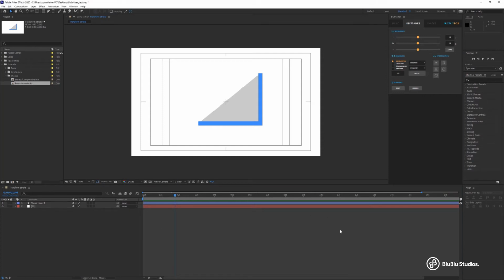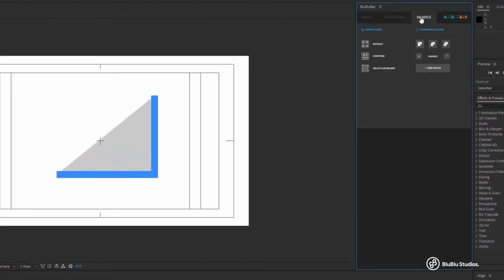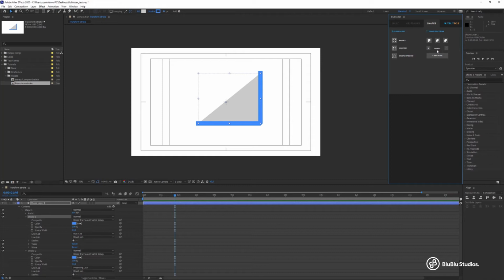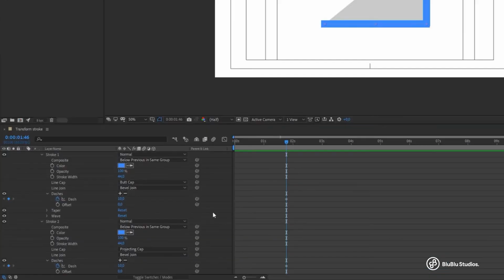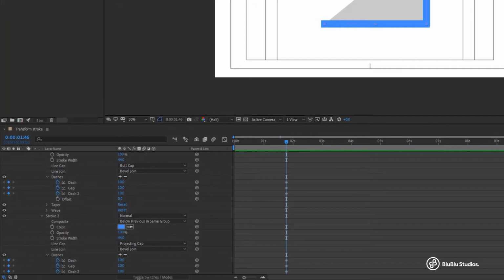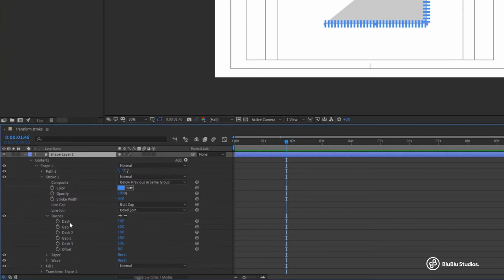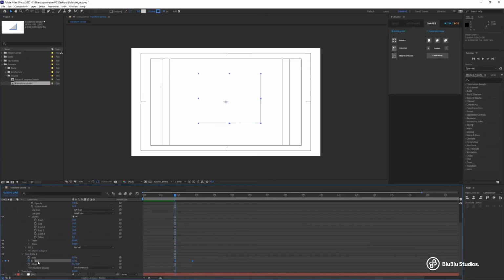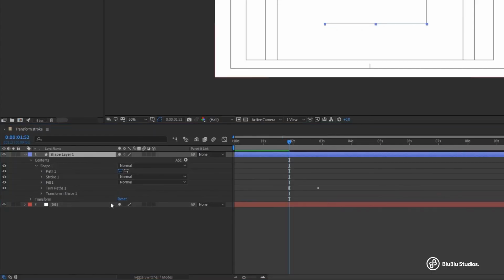How to use TRANSFORM STROKE tool in BluBluBar - TUTORIAL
Hi! Thanks for using BluBluBar and welcome to the series of tutorials, in which we show how to use our script. This tutorial shows how to use Transform stroke tool. Take a look!

BluBluBar - All-In-One After Effects Tool

BluBlu Studios is a design-driven, award-winning animation production company. We thrive on creating sophisticated animated stories united in one goal - communicating your message in the most effective and compelling way.

We partner with the most prominent brands, ad agencies, publishers, tech companies and production houses all over the world.

Our clients, from web startups to Fortune 500 companies, work with the awesome team of more than 30 top creatives, producers, and creative directors.

We work internationally. Our portfolio contains more than 400 animations created for different markets in more than 20 languages. Many of our videos were awarded & listed in the top explainers rankings.

We create every kind of videos that contain animation:
Premium explainer videos
Animated series
Educational videos
Intro/outros
Music videos
Shorts Product videos
Launch videos
Communication and training videos
Animated infographics TV and cinema advertising
Instructional videos
Stop motion animations / Motion pictures
We also thrive on creating storyboards, animatics, concept arts, and many graphical artworks for multimedia (including mobile apps).